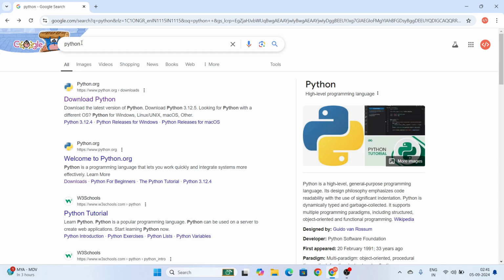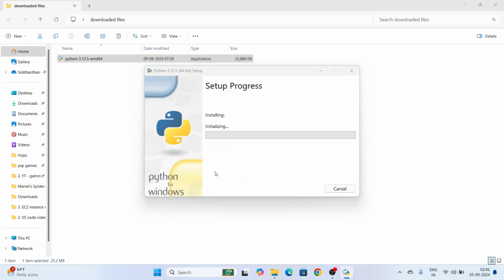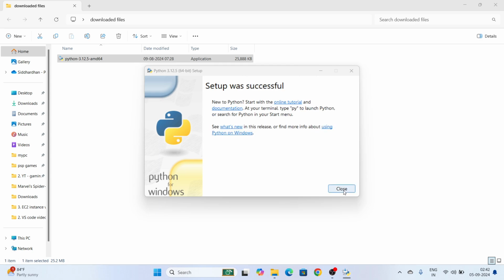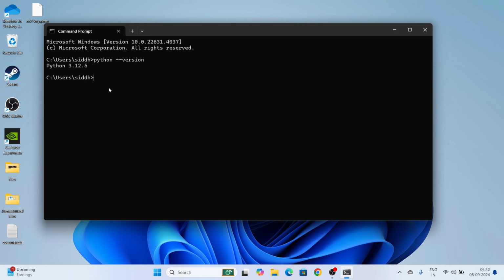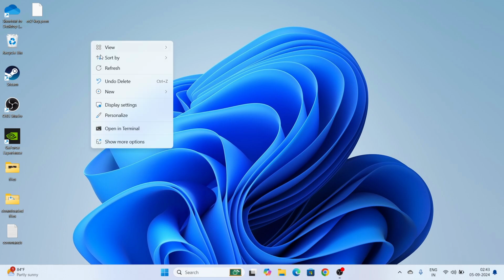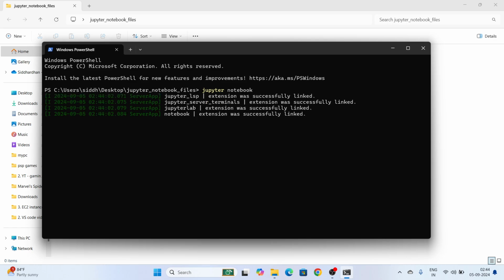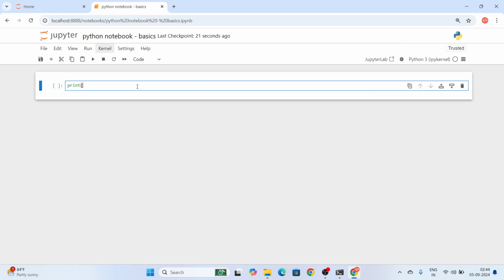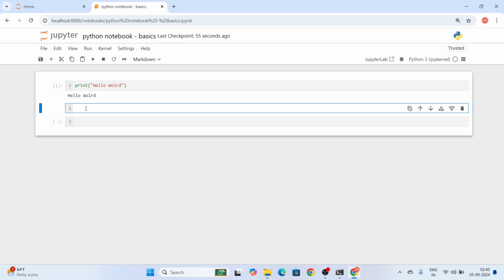How to download and install Jupyter Notebook for Windows 10 / 11 with Python tutorial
this video is about downloading and installing Jupyter Notebook and Python in Windows 11 / 10